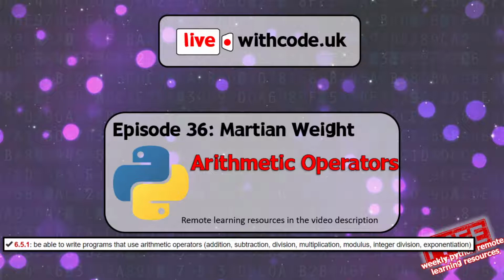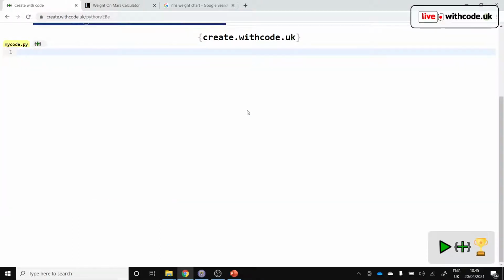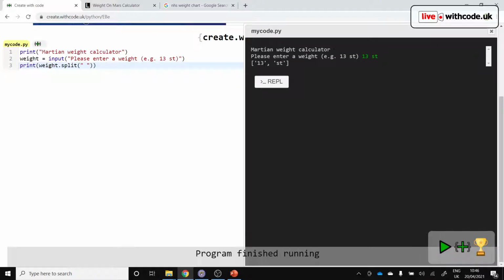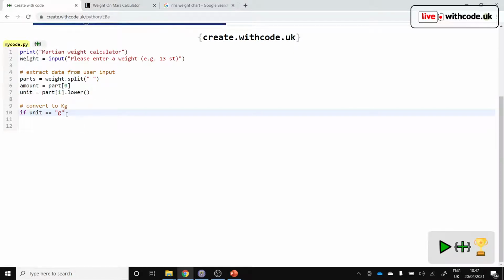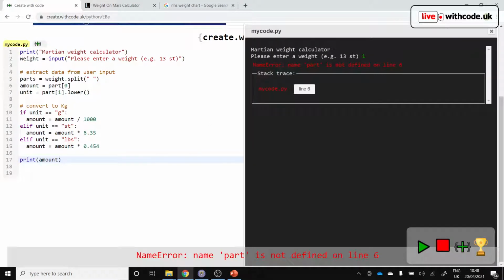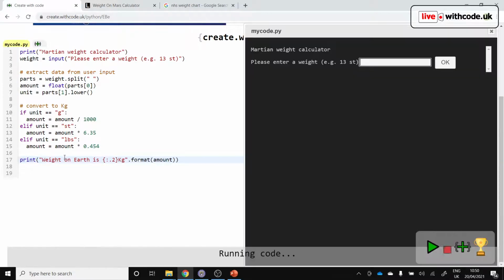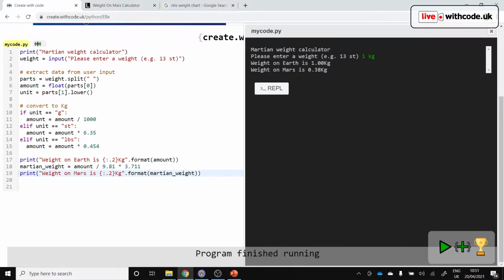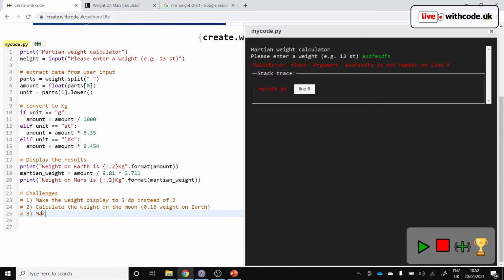Martian weight calculator in python: Episode 36 of live.withcode.uk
This week's video talks through how to validate user input and add / subtract a number of hours from any time of day

Links to free interactive remote learning activities:
1: Type out the python code as quickly and accurately as you can